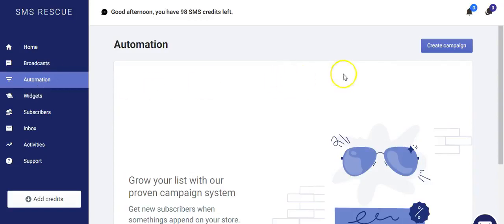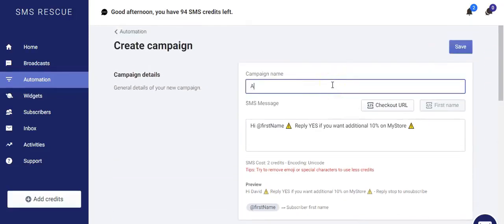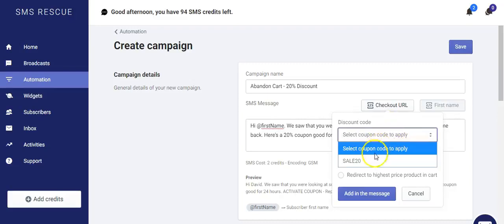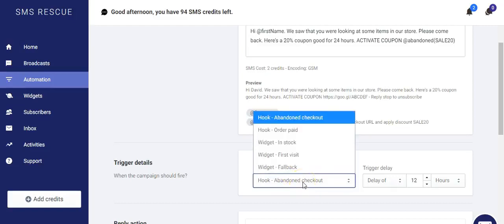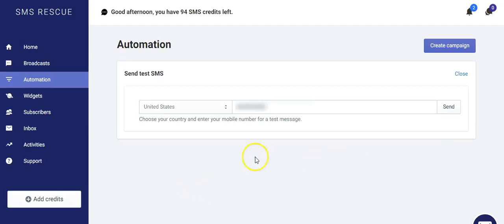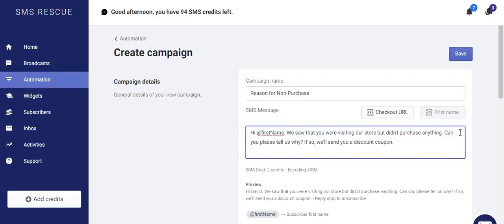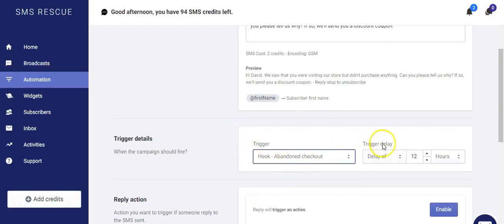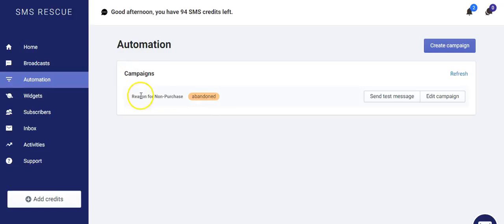SAR - Shopify Automation App